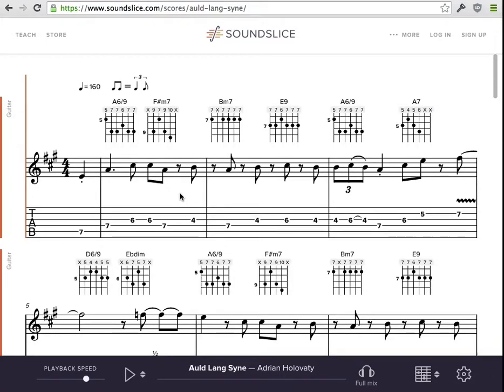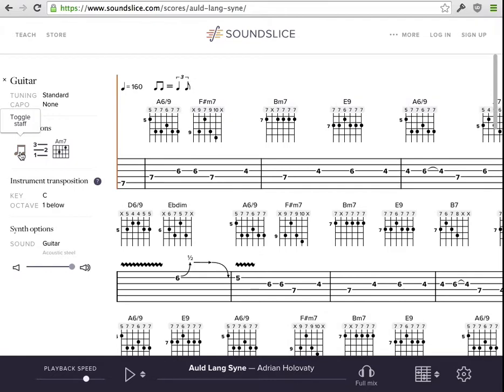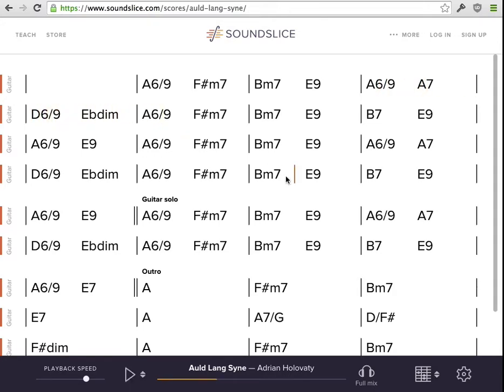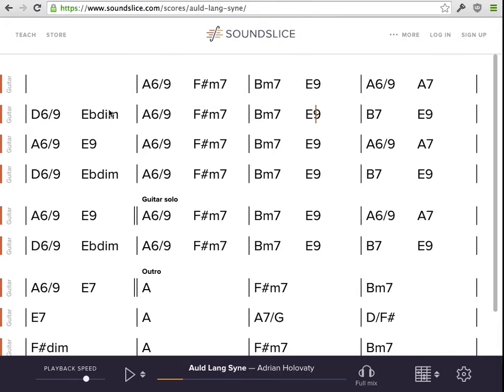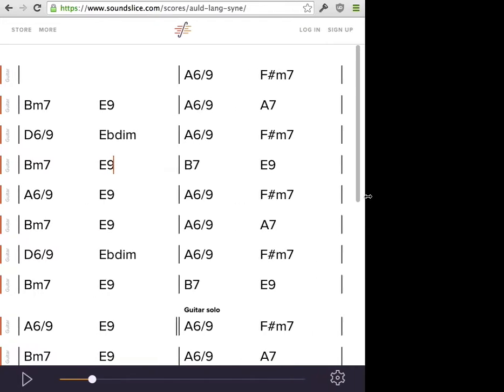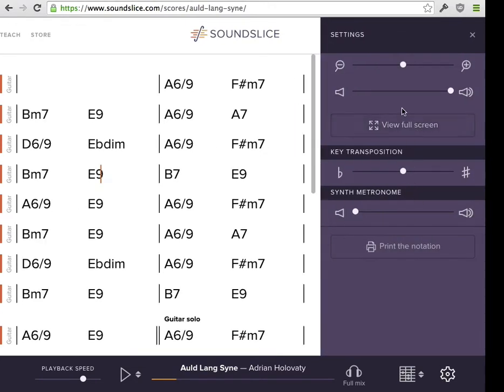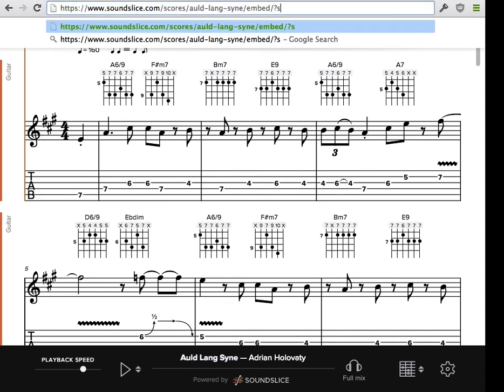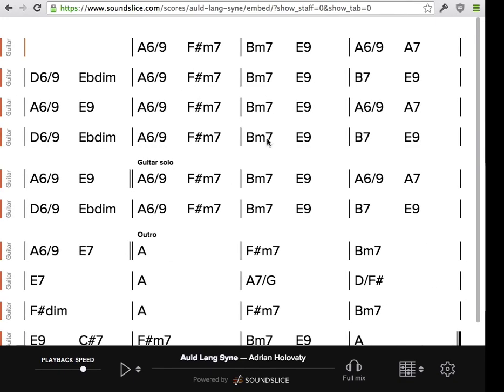Soundslice chord charts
Here's an overview of our new chord chart feature!